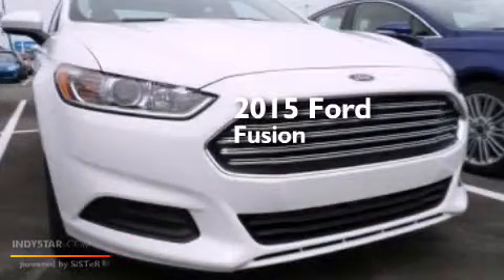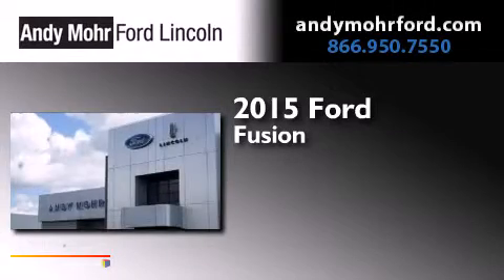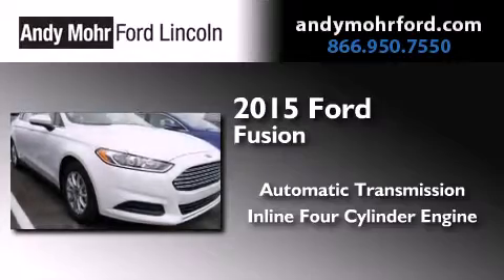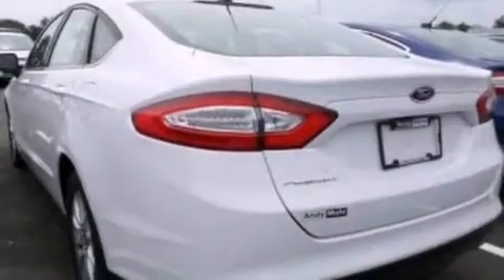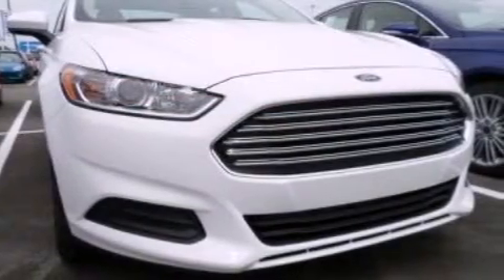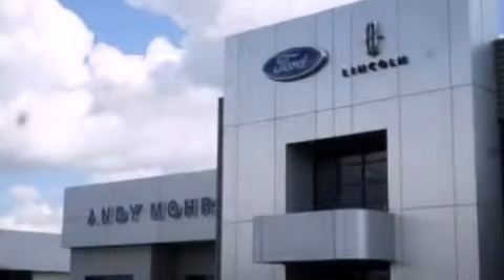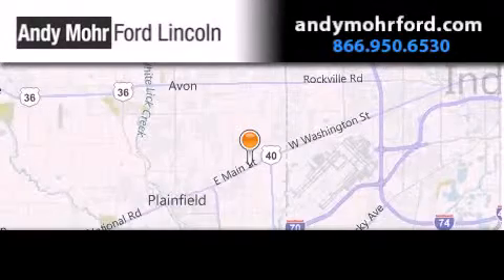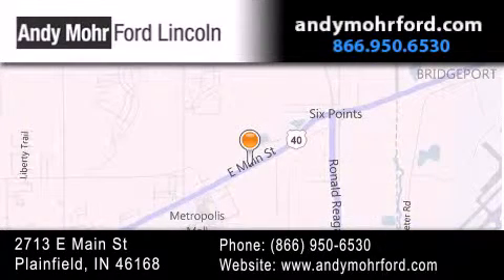2015 Ford Fusion Indianapolis IN 46168 C15278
We've been honored to serve the Plainfield IN area , we promise that your experience at our dealership will exceed your expectations ! Year : 2015 Make : Ford Model : Fusion Engine : 2.5L I4 16V MPFI DOHC Trans . : 6-Speed Automatic Exterior : Oxford White Interior : Gray Stock : C15278 Andy Mohr Ford Lincoln 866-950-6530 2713 E. Main Street Plainfield , IN 46168